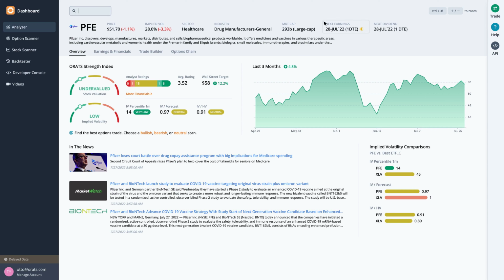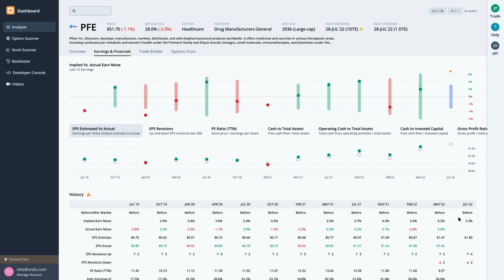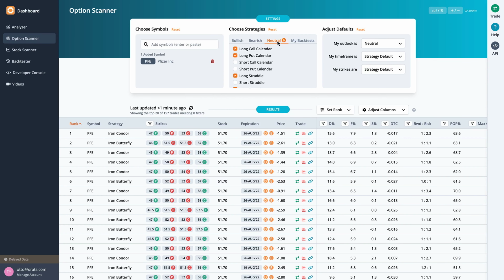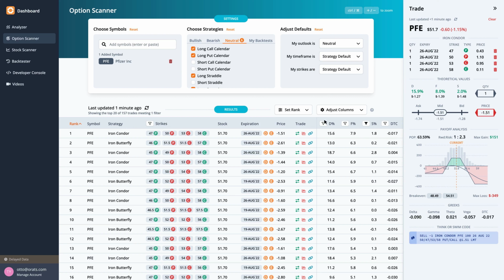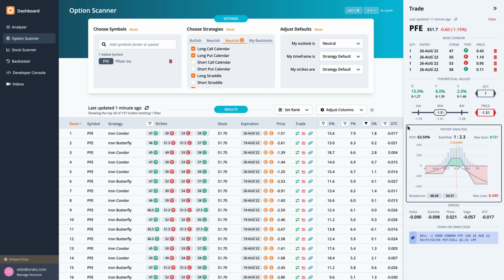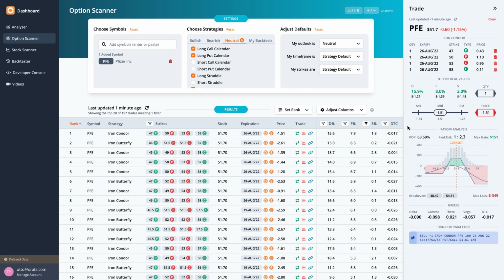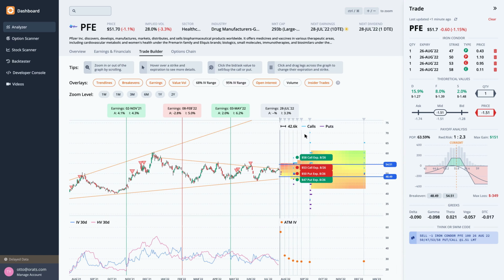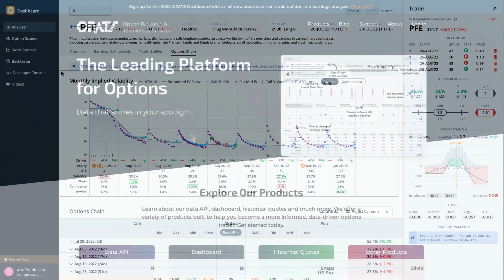Pfizer (PFE) Earnings Report Thursday, July 28th | ORATS Dashboard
Watch Otto as he runs through an earnings report for Pfizer (PFE). Pfizer reports earnings before the open on Thursday, July 28th.